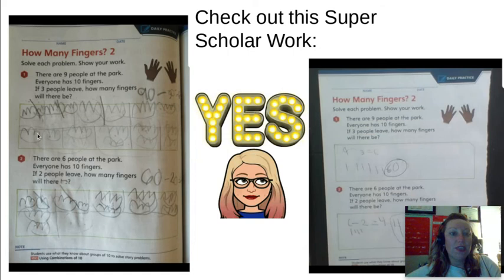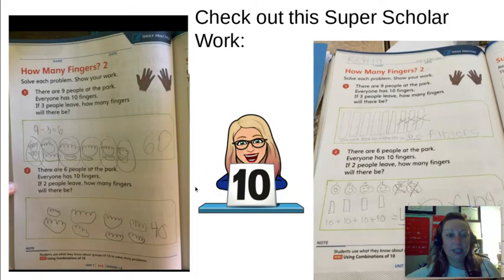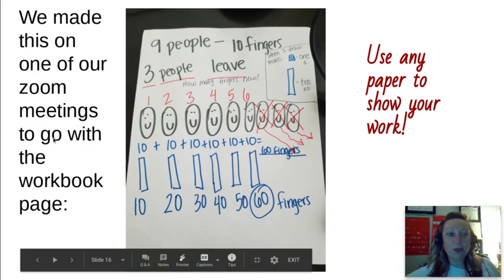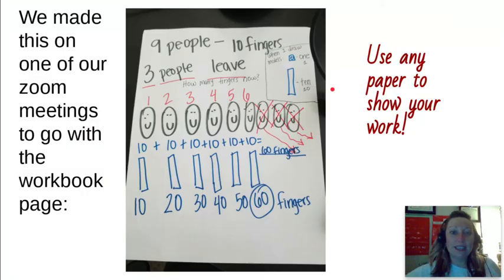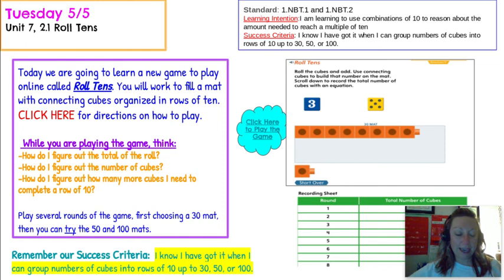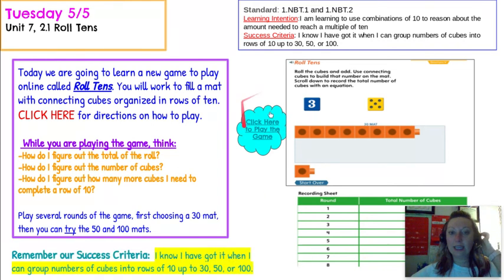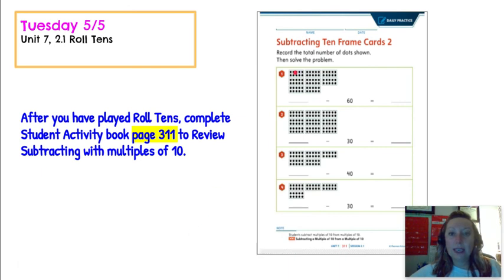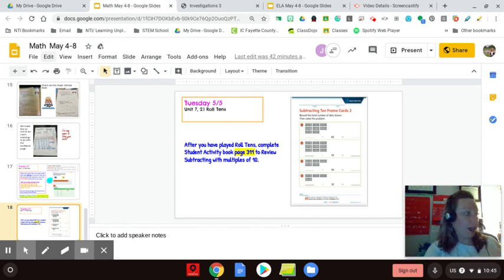NTI Math 5/5/20